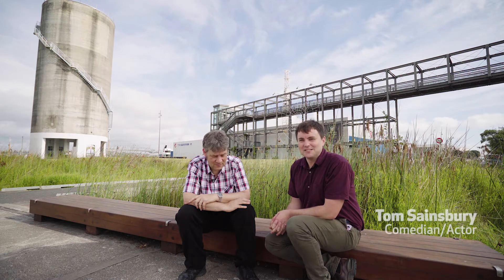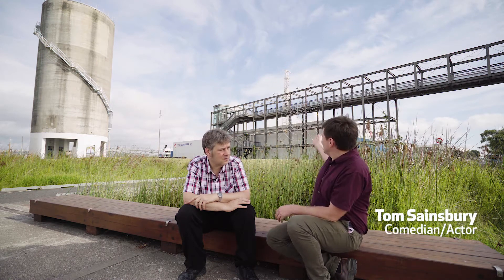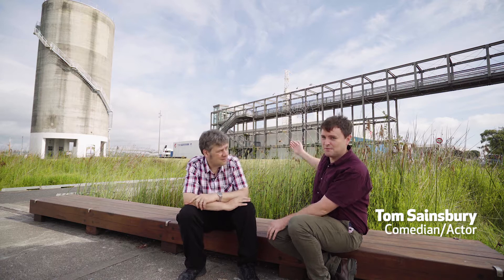We're talking spiders in Silo Park!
At Auckland's Silo Park, Tom Sainsbury - Comedian and Snapchat Dude sat down with Te Papa’s ‘Bug Man’ Dr Phil Sirvid to chat about spiders.

The backdrop of our BugLab spider web made this the perfect place to talk about these ‘master weavers’. We’re all familiar with the common orb weaver web we see in our backyards and gardens. But did you know there are different types of webs? Phil discusses the diverse repertoire of silks spiders have at their disposal.

For anyone who is a little scared bugs – even spider expert Phil says he use to feel the same way! This was before he discovered their complex and amazing behaviours. It’s a world of amazing diversity - there are 1,100 species of spider in New Zealand and 95% of them are only found here! We're lucky that amazing entomologists like Phil discover and describe these different species so that we too can learn about their unique characteristics.

See the amazing exhibition developed by Te Papa and Weta Workshop at Auckland Zoo